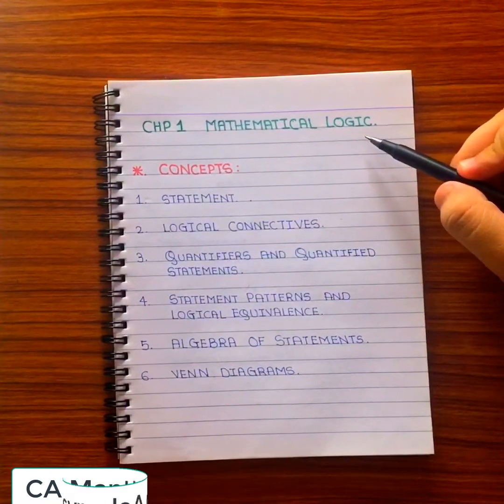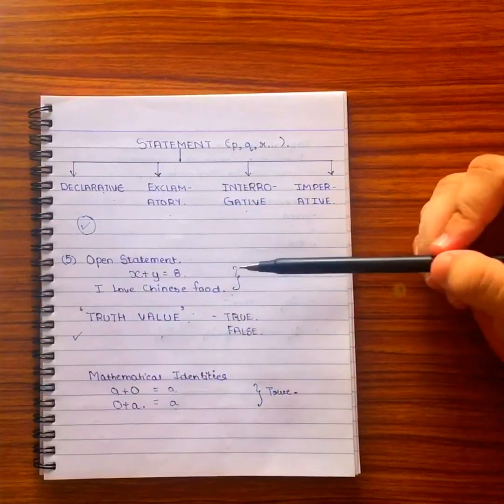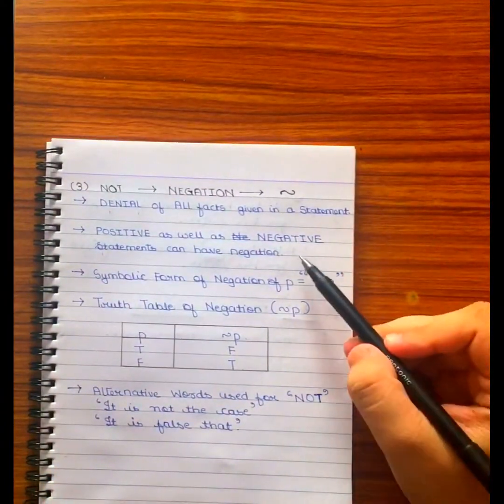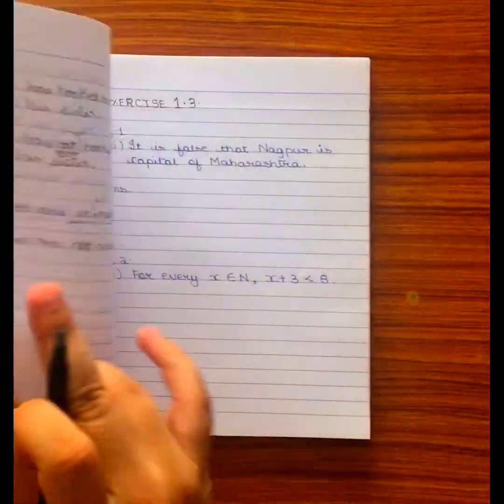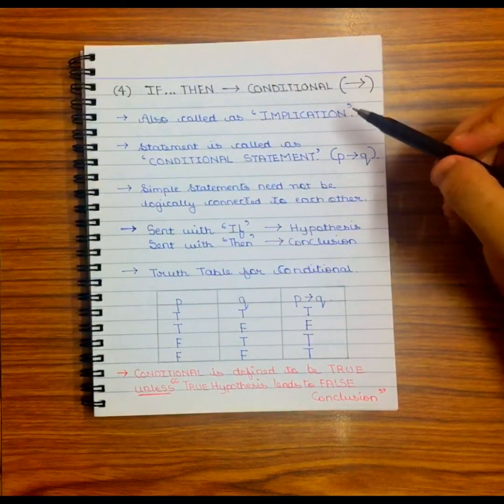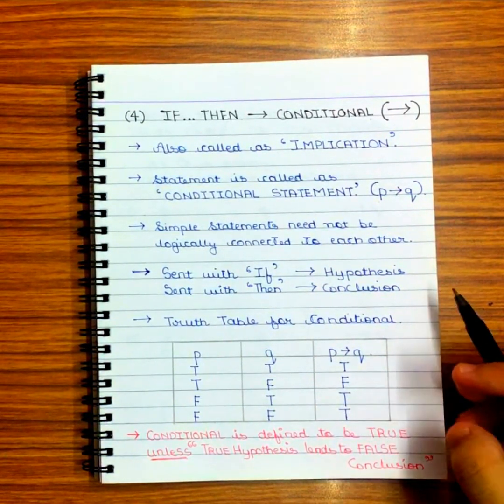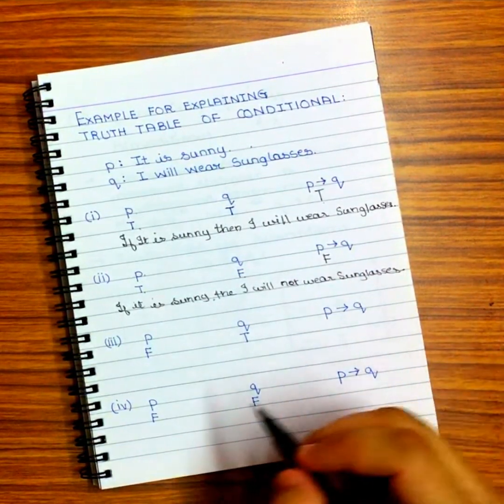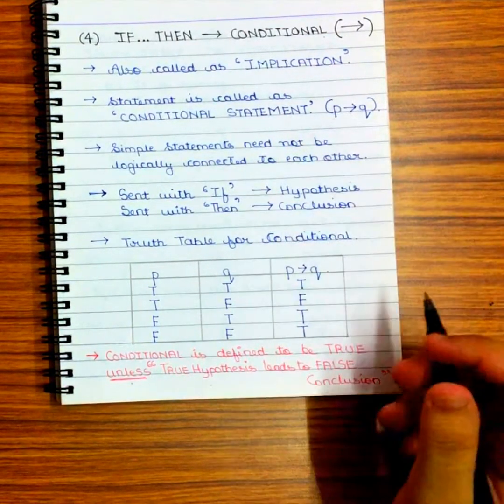Maths 1_Mathematical Logic (Part-2) By CA Manthan Acharya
SYJC
Maths 1
Chapter- Mathematical Logic (Part-2)

Index:
1. Exercise III

By - CA Manthan Acharya